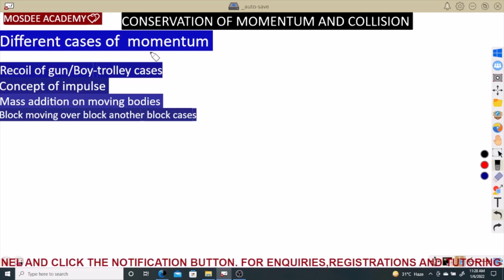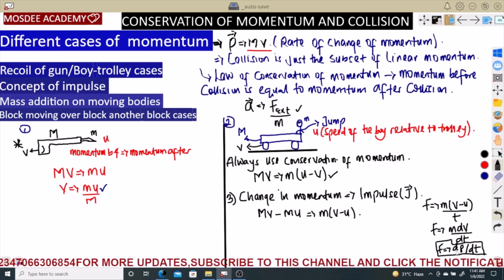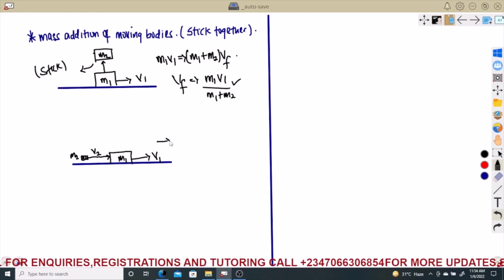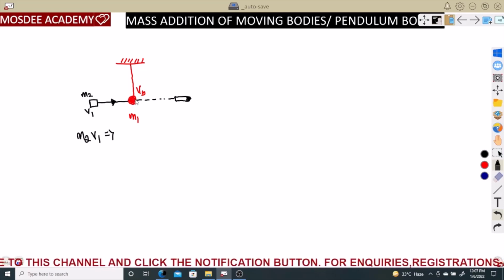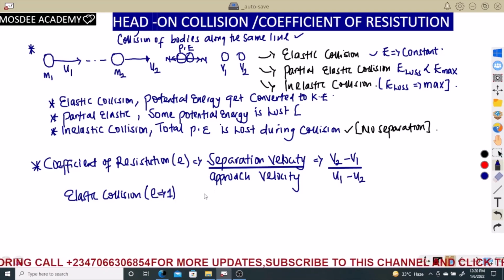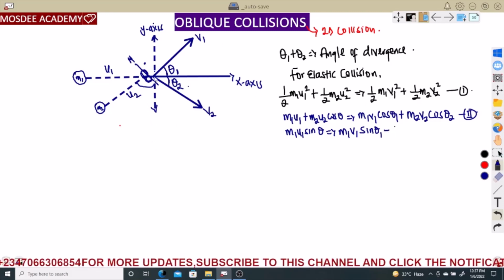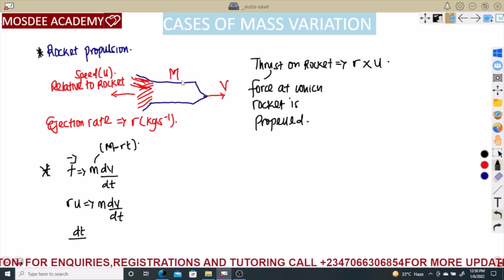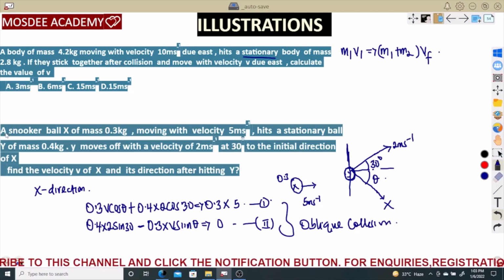Law of Conservation of Momentum and Impulse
1.Difference Cases of Momentum
2.Recoil of gun/Boy -Trolley cases
3. Concept of impulse
4. Mass addition on moving bodies
5. Blocking moving over another block cases
6. Mass  addition of moving bodies/ pendulum bodies
7. Head-on-collision/ coefficient of restitution
8. Oblique Collisions
9. Collision with a floor
10. cases of mass variation
11. Illustrations